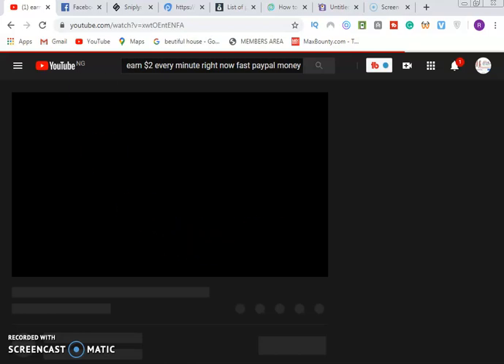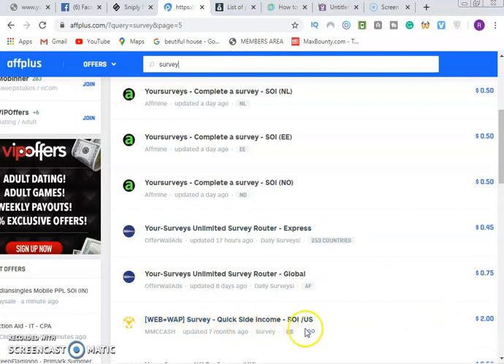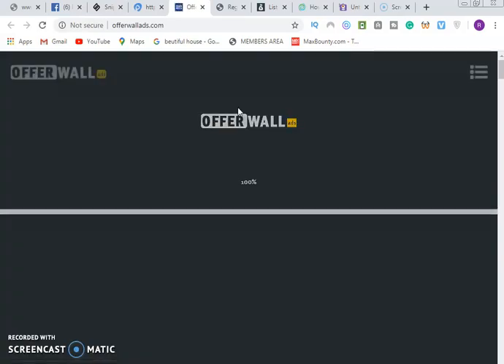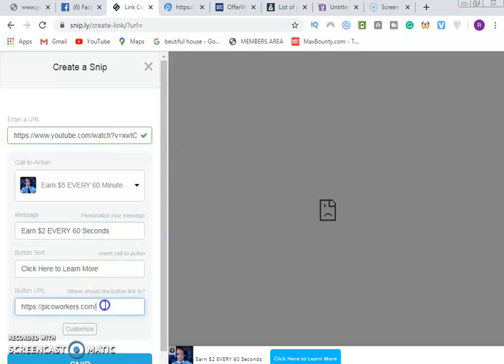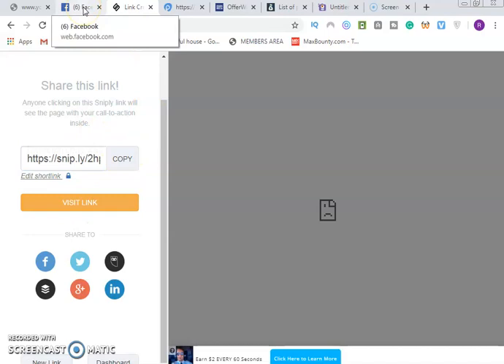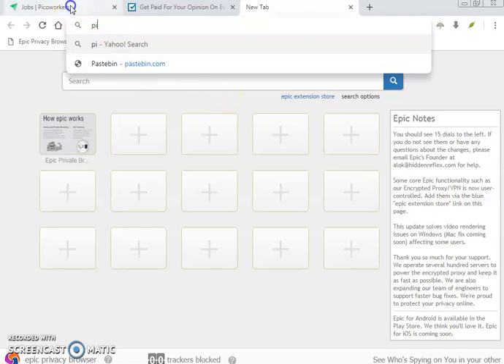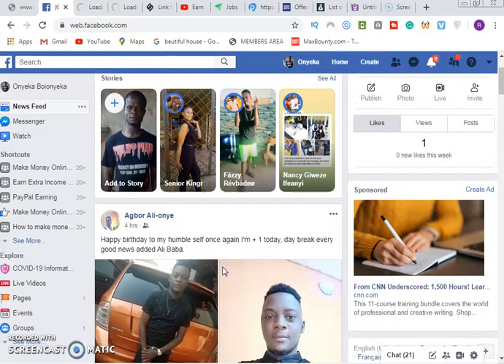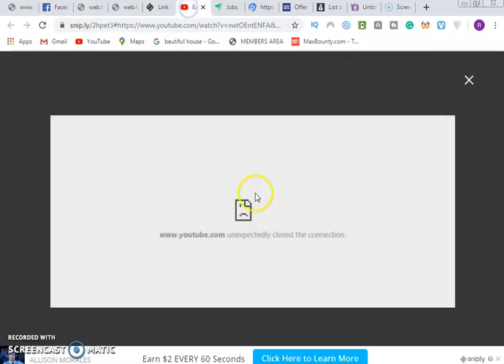Earn $5 EVERY 60 Minutes and $2 EVERY 60 Seconds (Weird AUTOPILOT Trick)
Today I am going to show you this website that pays over Earn $5 EVERY 60 Minutes and $2 EVERY 60 Seconds. I also found a trick that you can use to earn free money over and over! This is a great way to make some money online to invest in a more sustainable business model!

Earn $5.00 Every 60 Seconds! (Free Money Trick 2020)

MY NO.1 RECOMMENDATION:
EARN $25 PER REGISTRATION HERE

Below I equally attached a lot of resources that are actually talking and teaching about how to make money online with Adworkmedia affiliate marketing in 2020, so I’d recommend you watch them and actually learn their free tricks and strategies as well...

ONCE AGAIN, WELCOME TO MONEY MONDAY YOUTUBE CHANNEL

*** ►Never miss a DAILY video about making money online.

2. CLICK ON LIKE TO LIKE OUR VIDEO.

Below I equally some video links that are actually talking and teaching about how to make money with kedi healthcare in 2020, so I’d recommend you watch them and actually learn their strategies as well...

so that this channel can also be popular like mark angel, emmanuella, anuty success, african videos, xploit comedy, denilson igwe comedy, emmanuella comedy,

IGNORE THESE!